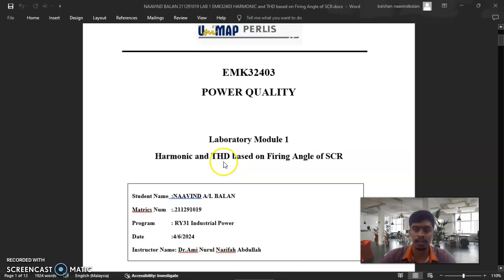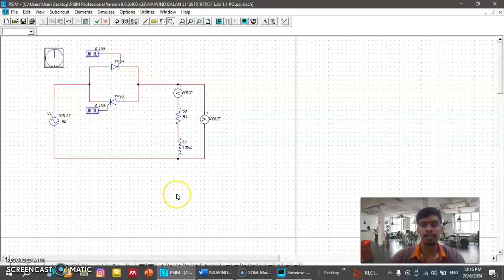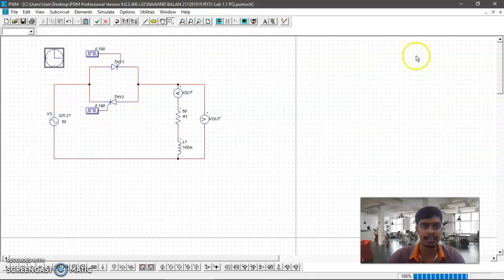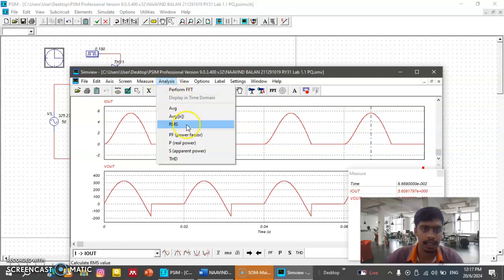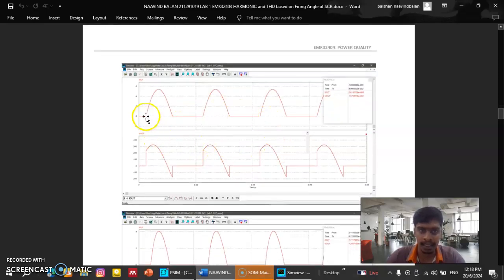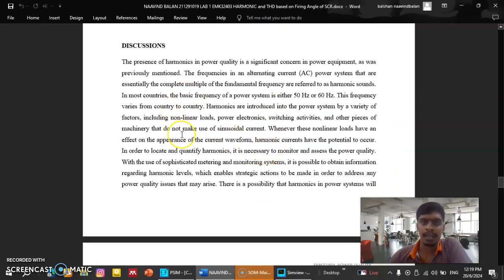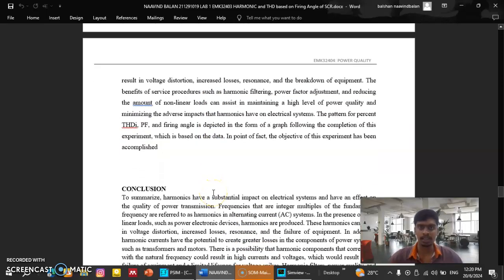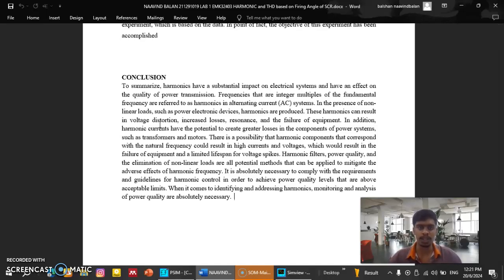NAAVIND BALAN 211291019 RY31 Lab 1 Power Quality